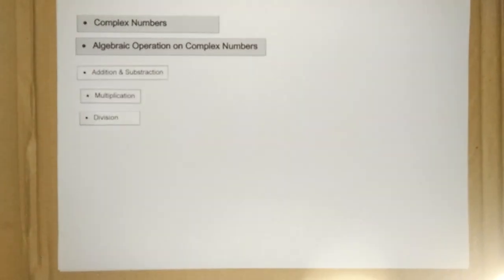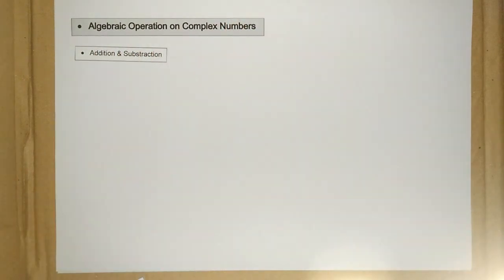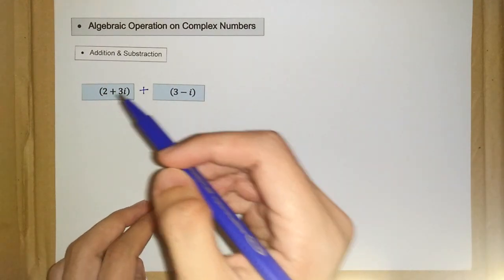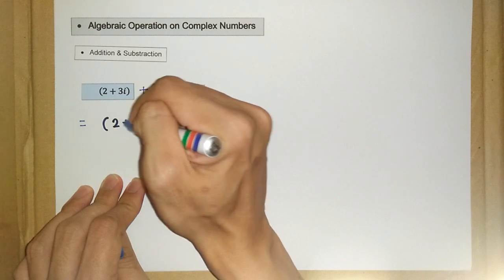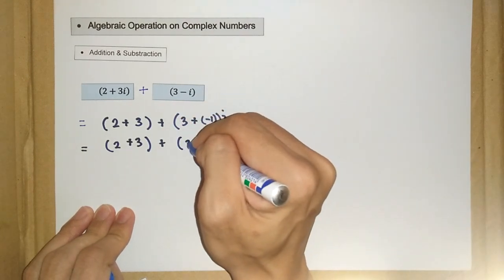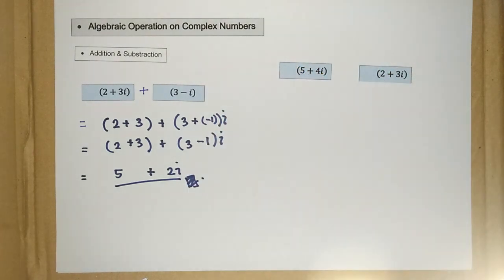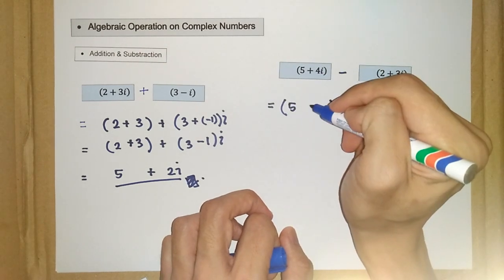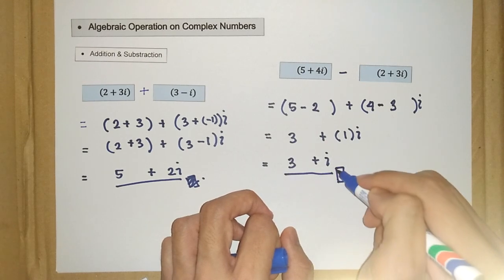Chapter 1 | 1.2 Complex Numbers (2/11)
Addition & Substraction on Complex Numbers